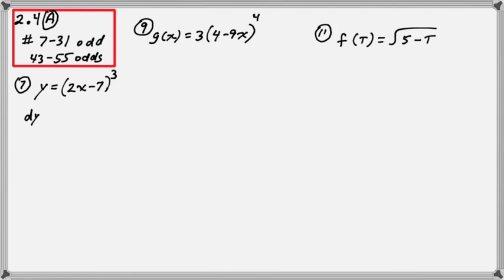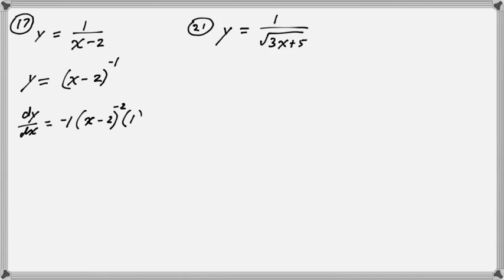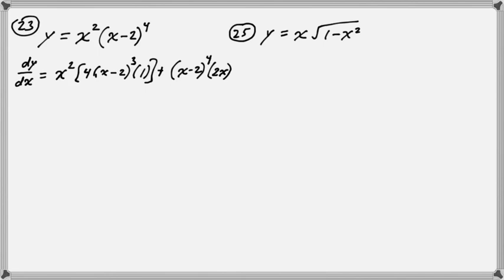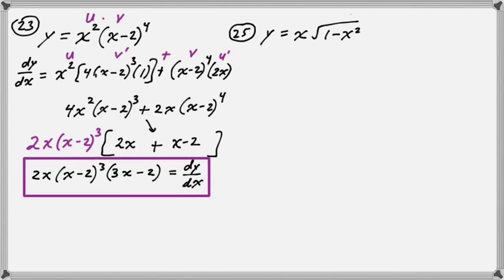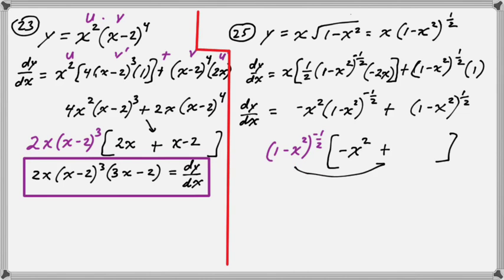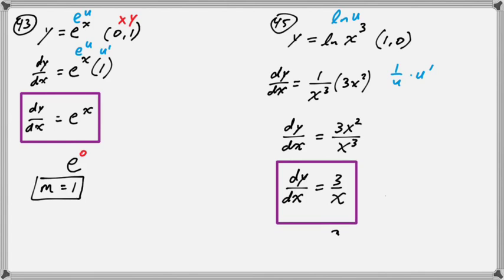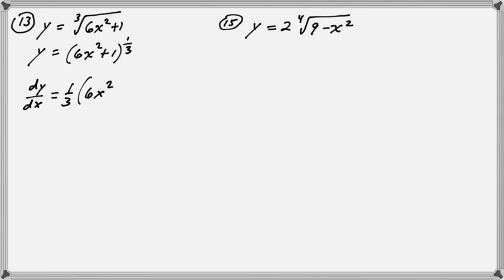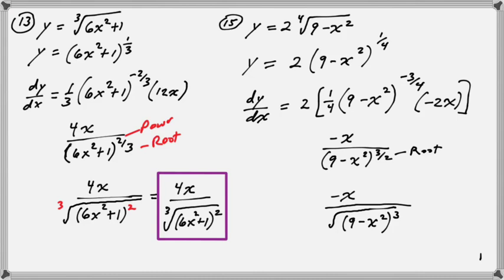2 4 HW Samples